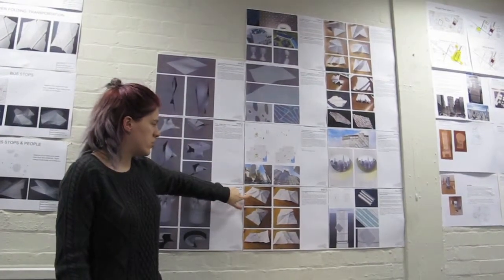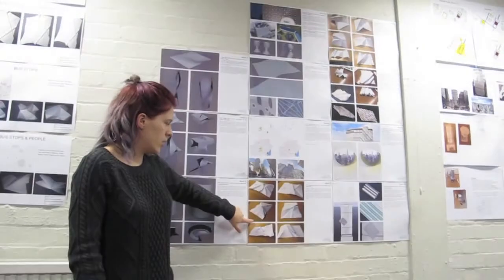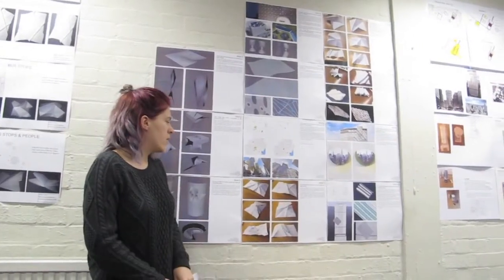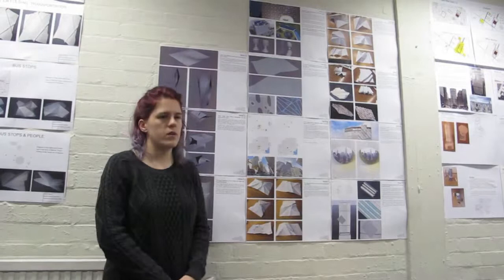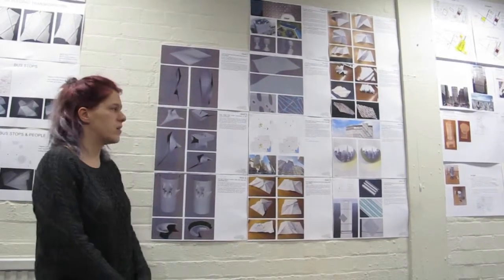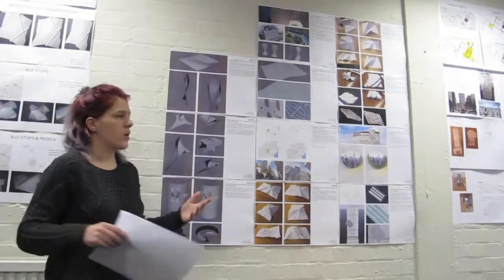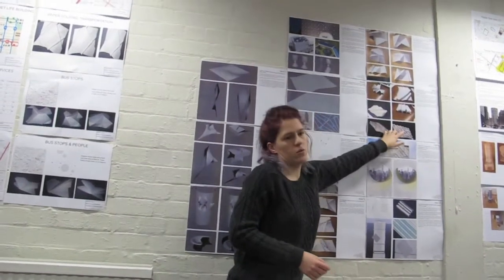Architecture Presentation - Amy Leggett WIP award winner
Redesign of a tower in NYC. Students use creative processes to integrate site, context, local data and technology to propose a contemporary solution.
Architecture project developed during workshops with Cheryl Pilliner-Reeves on BEng Civil Engineering with Architecture undergraduate course
Senior Lecturer; Cheryl Pilliner-Reeves. Cheryl is Director of Pilliner-Reeves Architects and Archimake